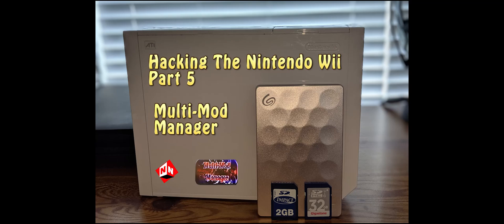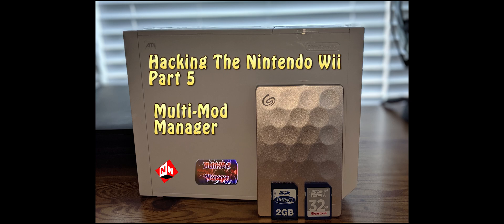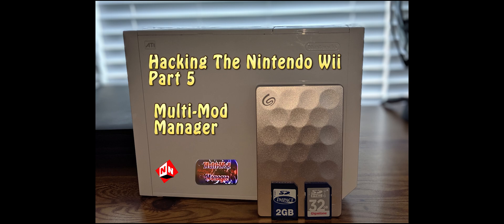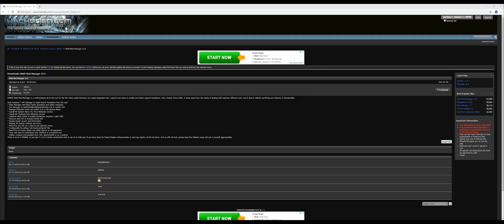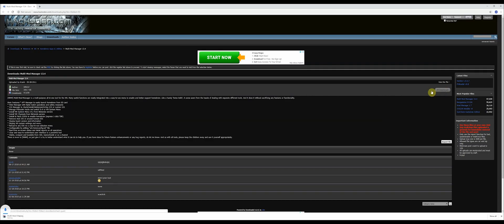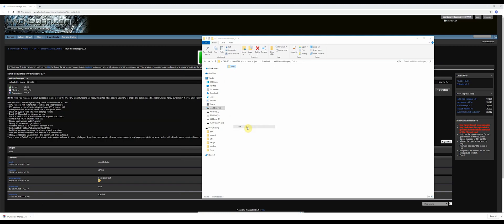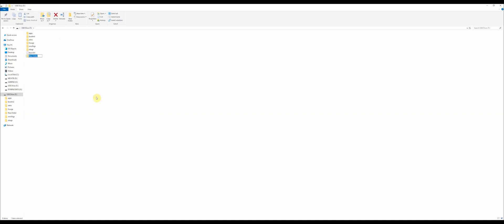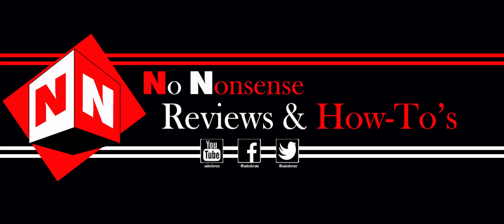How To Hack The Nintendo Wii - Part 05: Adding Channels Through WADS (Multi Mod Manager)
In this tutorial, I’ll show you how to get channels installed through WADS.  This step will be important for adding the Sega channel, N64 Channel, PS1 Channel, etc.